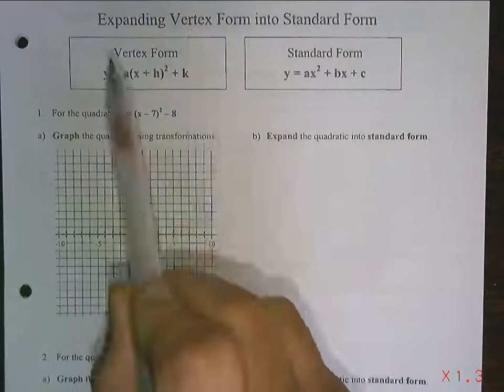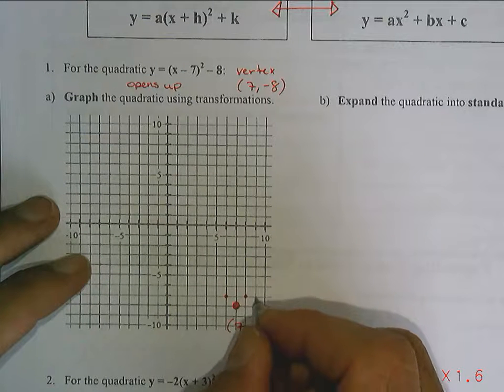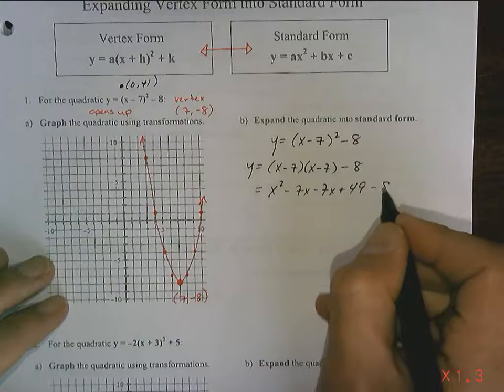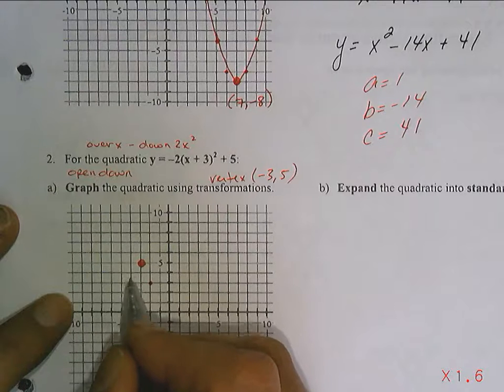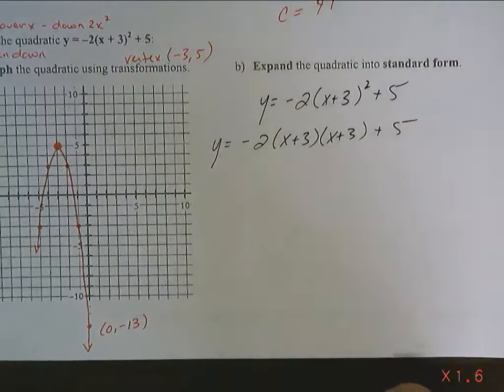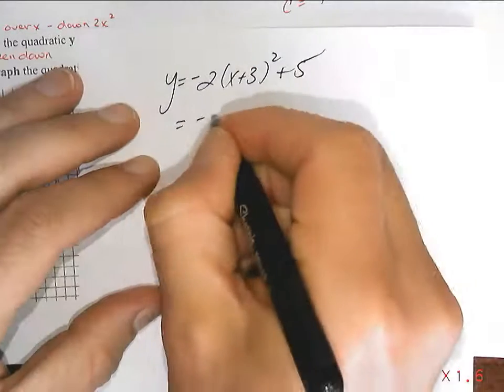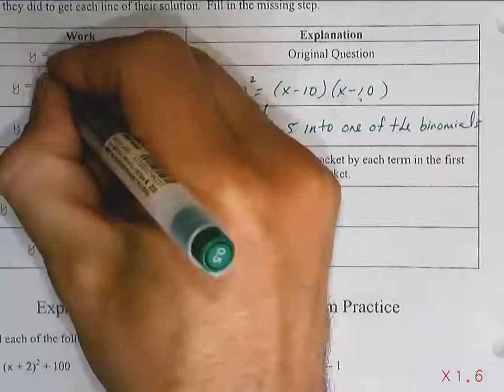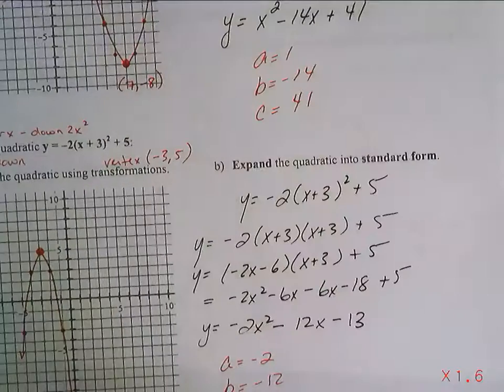Expanding Vertex Form into Standard Form